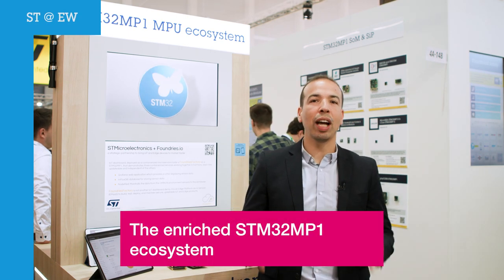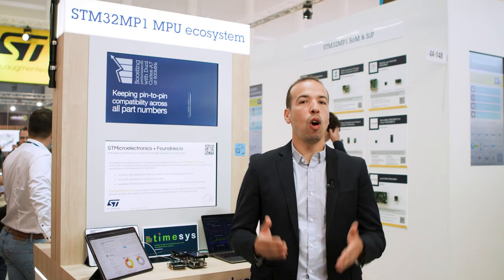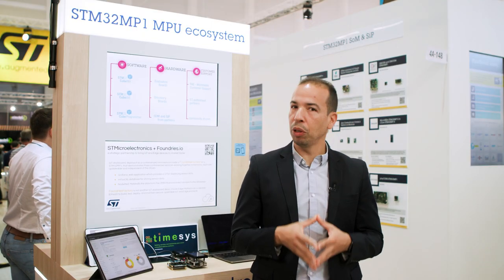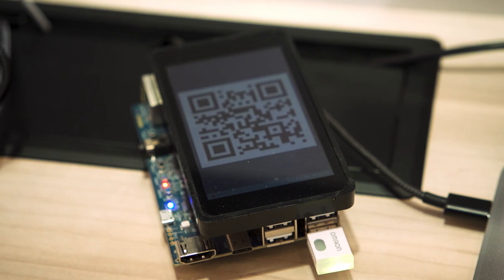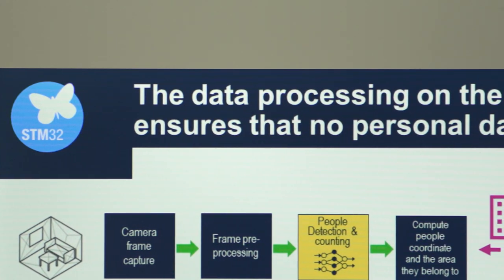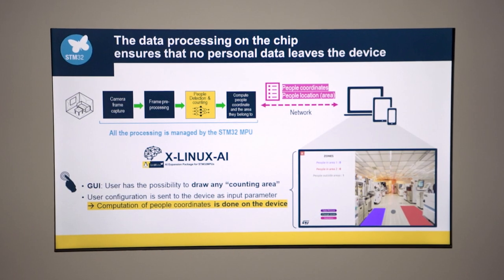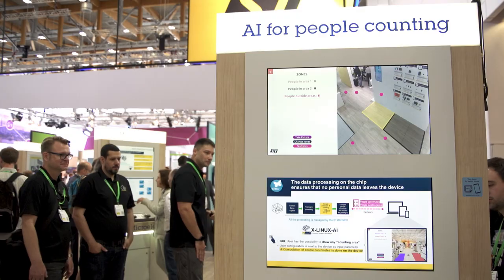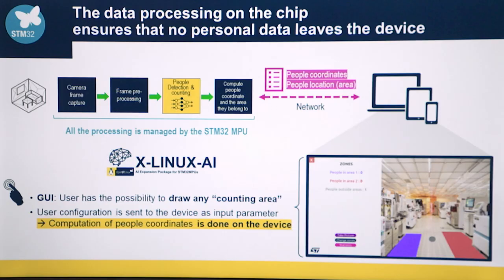The enriched STM32MP1 ecosystem